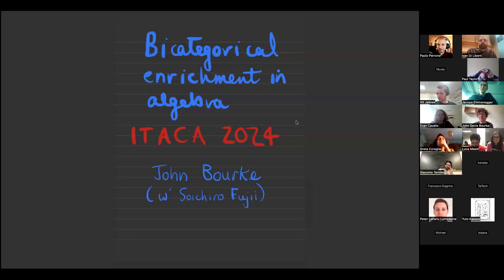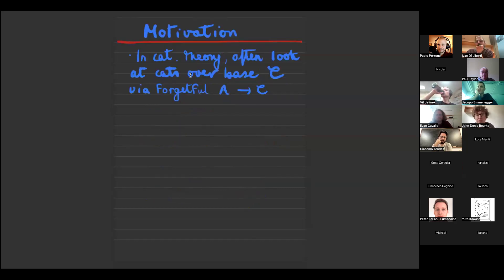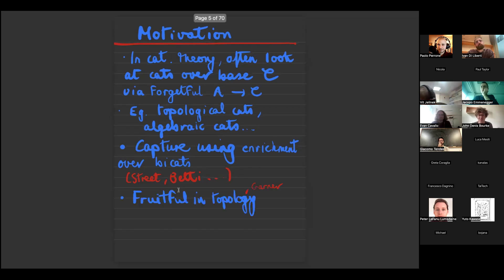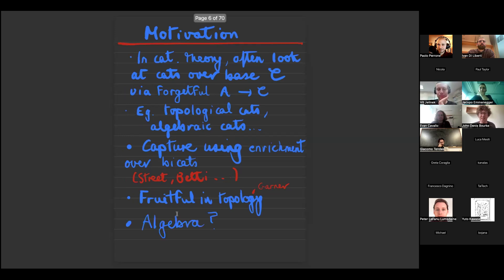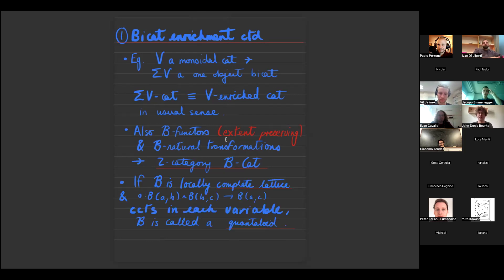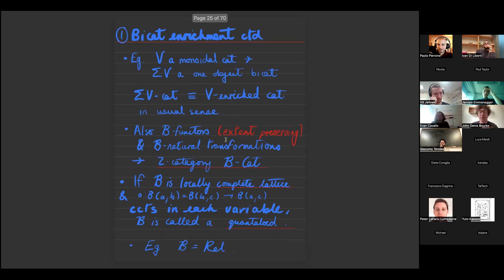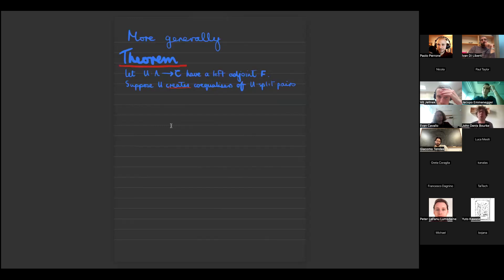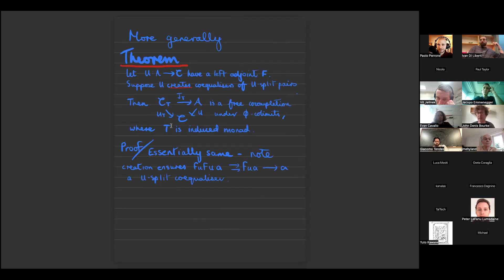John Bourke, Bicategorical enrichment in algebra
John Bourke
Bicategorical enrichment in algebra

In category theory, sometimes one does not wish to work with categories per se but instead categories over a fixed base. Such concrete categories can be viewed as categories enriched in a quantoloid, a certain bicategory. Garner showed this perspective is illuminating, using it to characterise topological categories as bicategory-enriched categories which are total.

In this talk, I will explain how the same enrichment is useful in algebra, where we also sometimes work over a fixed base. We will use the bicategorically-enriched perspective to show that Eilenberg-Moore categories of monads are free cocompletions of their Kleisli categories, which is false from the traditional point of view, and use this to give a nice proof of Beck's monadicity theorem. This is a report on ongoing work with Soichiro Fujii.